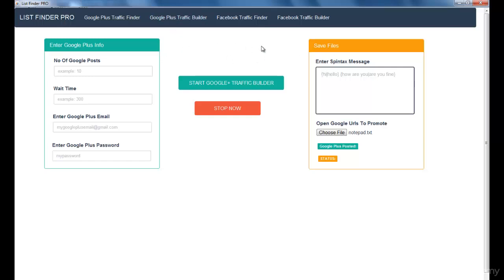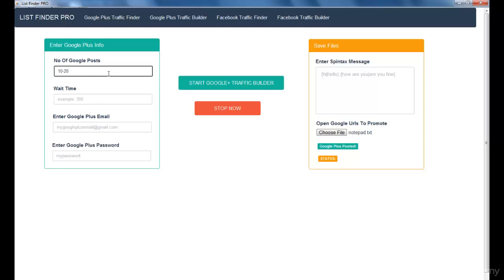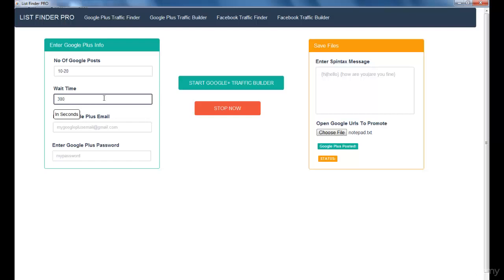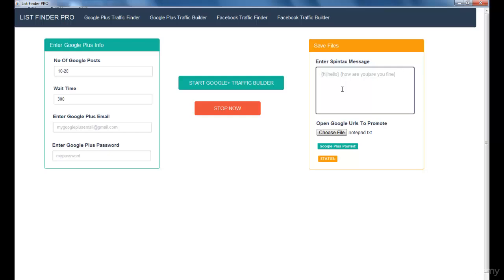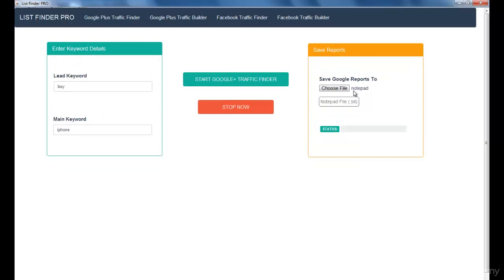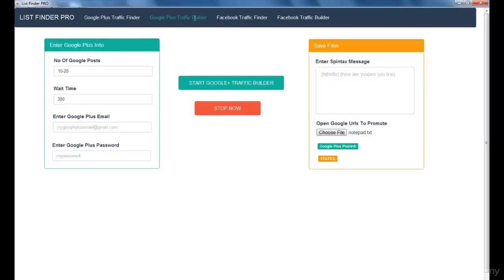27 List Finder PRO Google Plus Traffic Builder